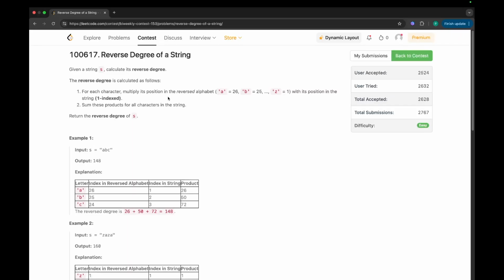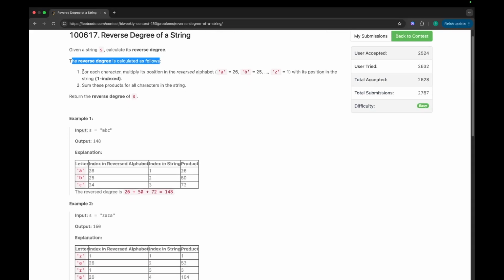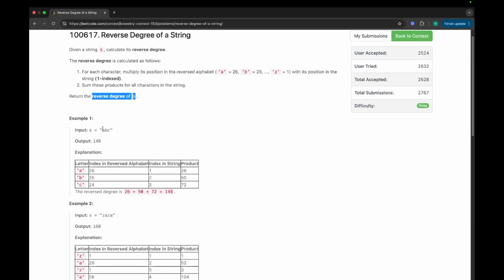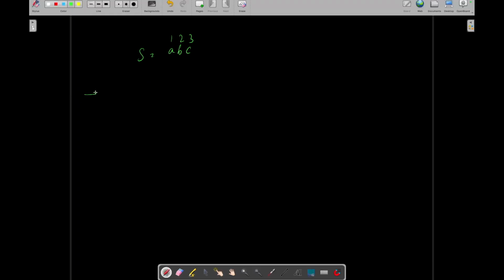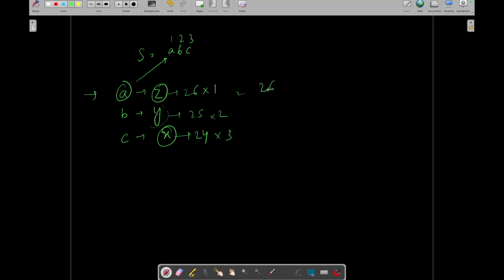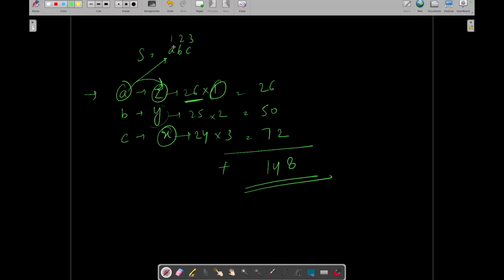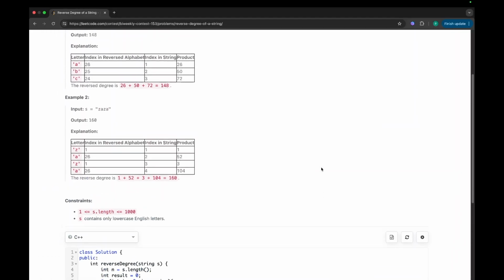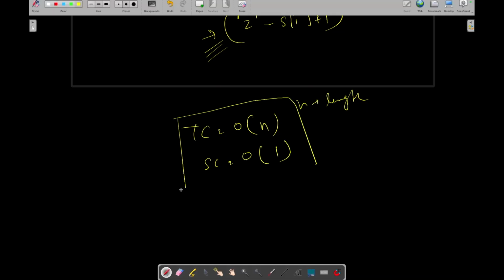3498. Reverse Degree of a String | Biweekly Contest 153 | Strings | O(n) | Leetcode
3498. Reverse Degree of a String | Biweekly Contest 153 | Strings | O(n) | Leetcode

In this video, I'll talk about how to solve Leetcode 3498. Reverse Degree of a String